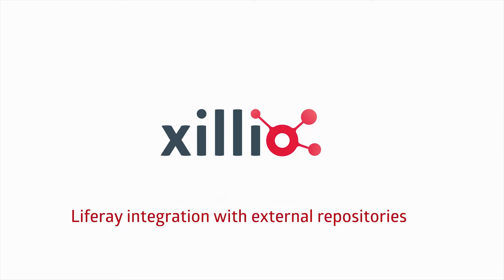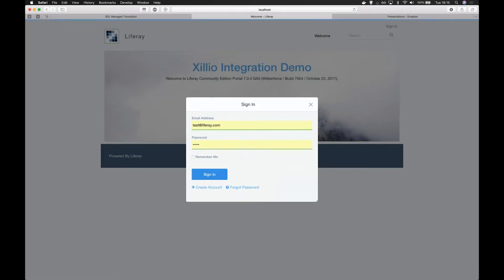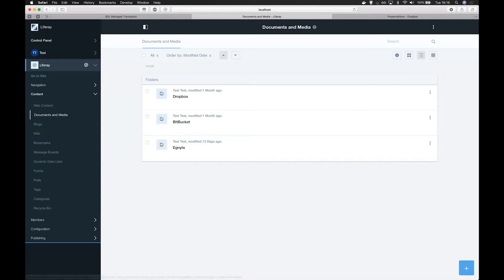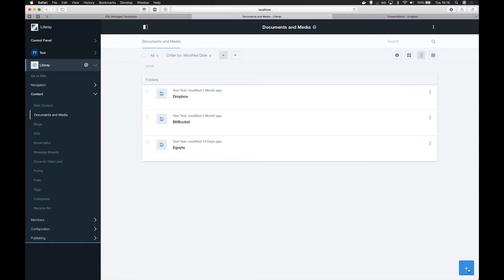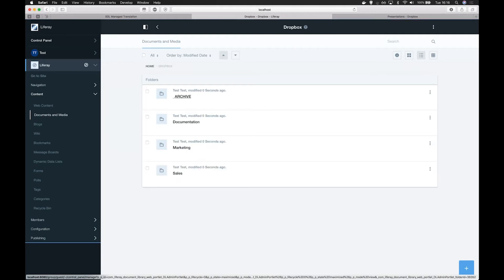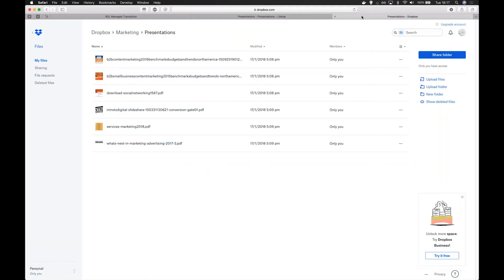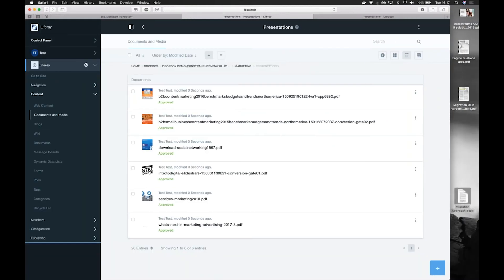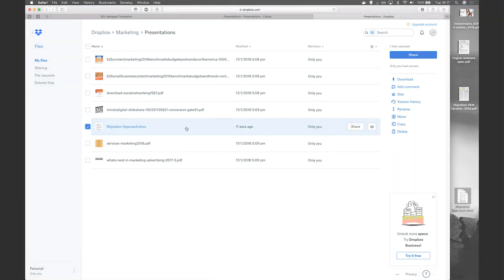Example of content integration: Liferay integration with external repositories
In this video, we show an example of content integration with Xillio's integration API. We demonstrate the integration of Liferay with external repositories, such as Dropbox, Drupal, Wordpress, SiteCore and may more.
Xillio has developed a unified content API, an easy to use API that integrates with 25 content systems. No need to learn the specifics of the underlying systems, no need to maintain integrations.